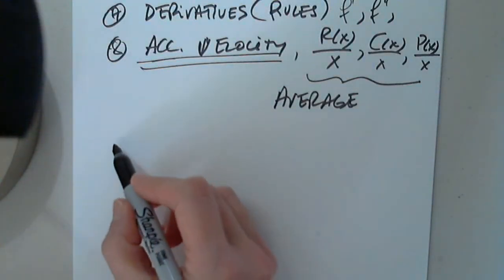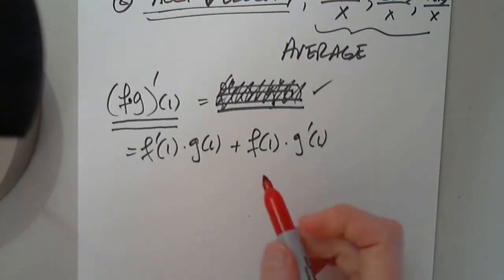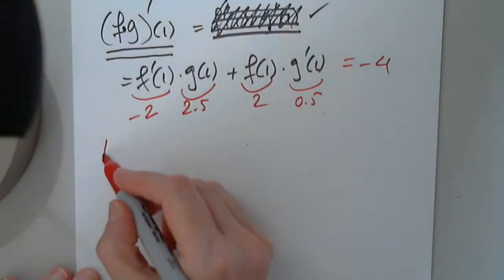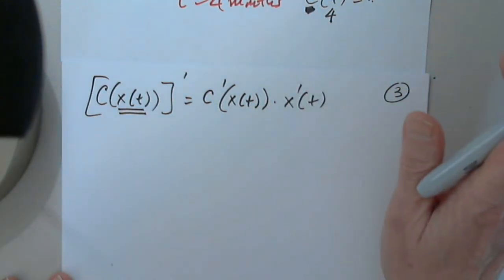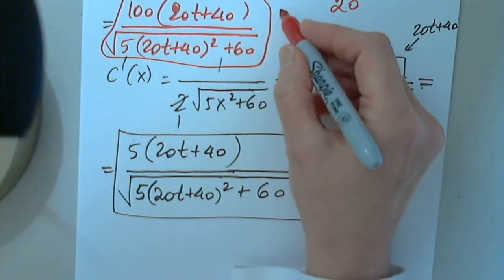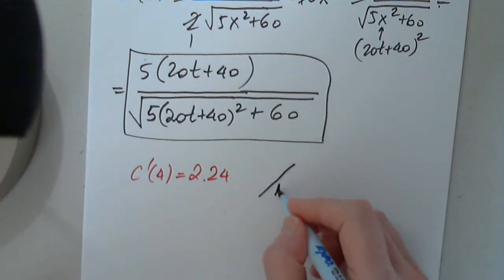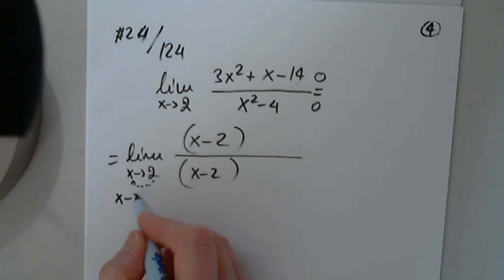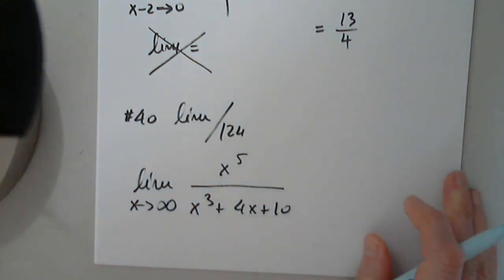MAT 230 TEST 1 REV PART 1 FEBRUARY 21